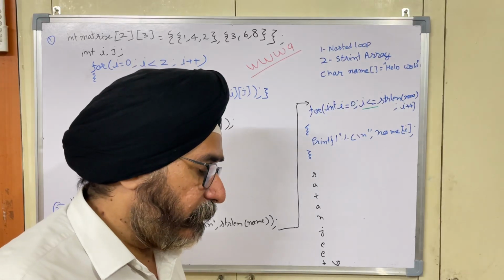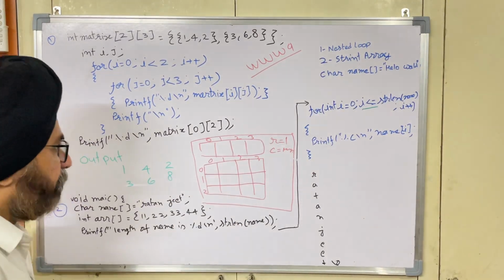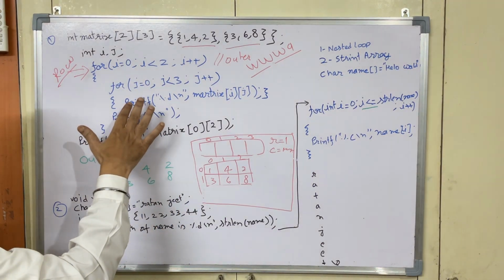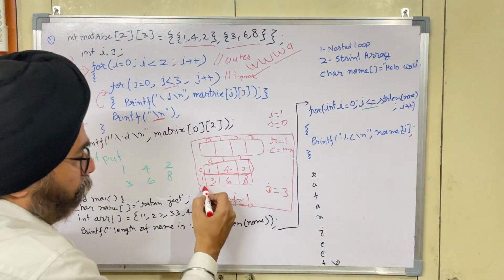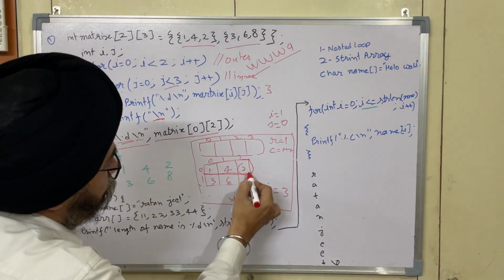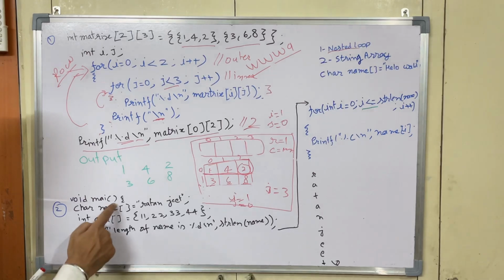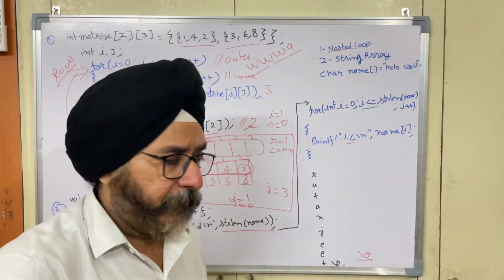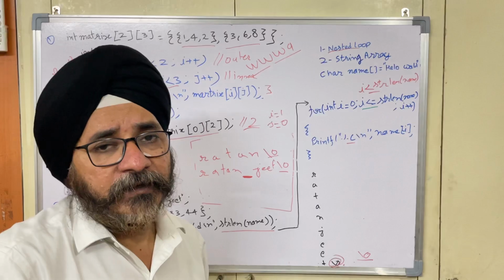Chapter 9 (Double Dimension Array)